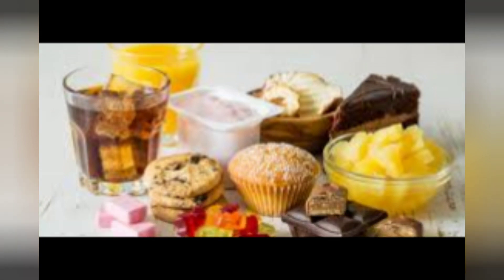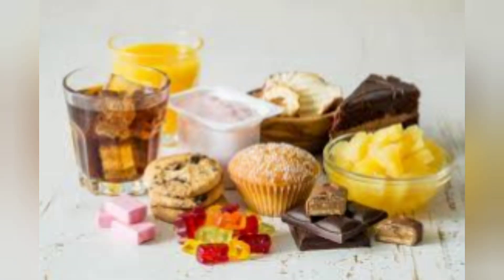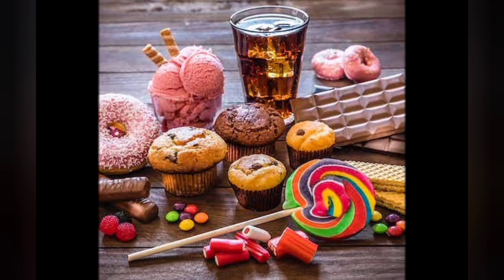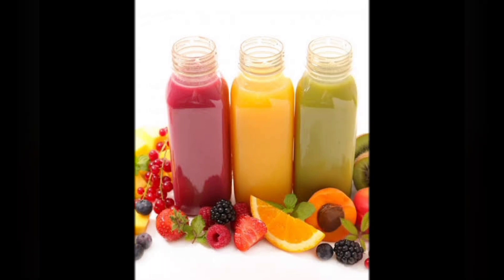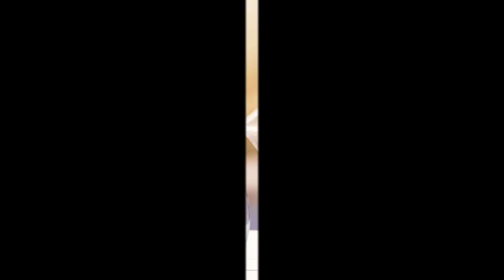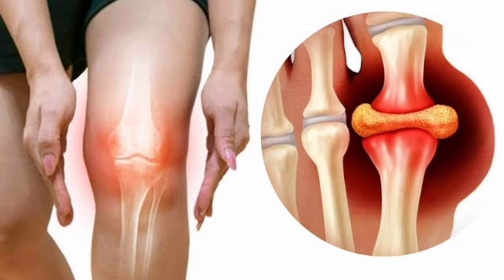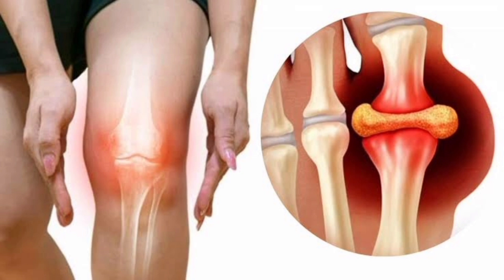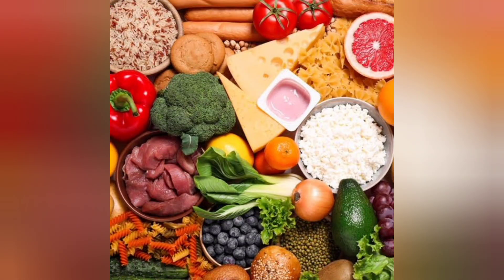Uric Acid || Exploring the Hidden Dangers and How to Keep Them in Check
Uric acid
• What is the main cause of uric acid
• What happens when your uric acid is high
• How to reduce uric acid
• Which food can reduce uric acid
• Uric acid treatment
• Uric acid symptoms
•Uric acid normal range
• High uric acid symptoms in females
•Uric acid causes
• What level of uric acid is dangerous
• Uric acid foods
•Uric acid medicine